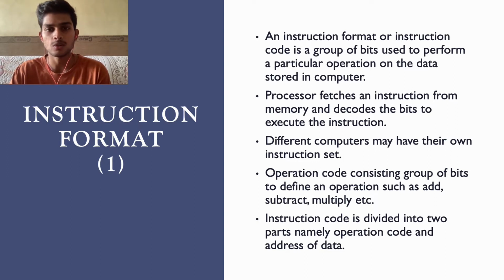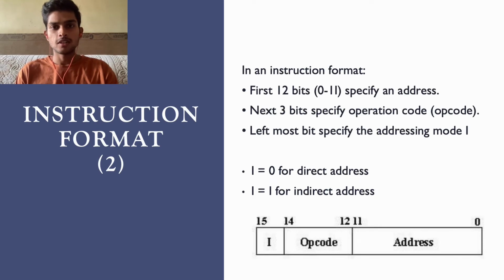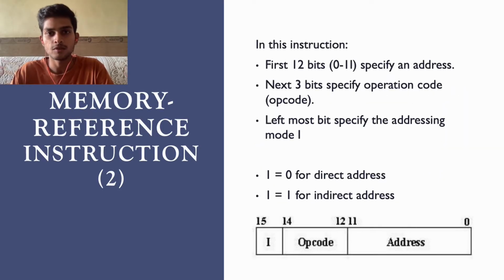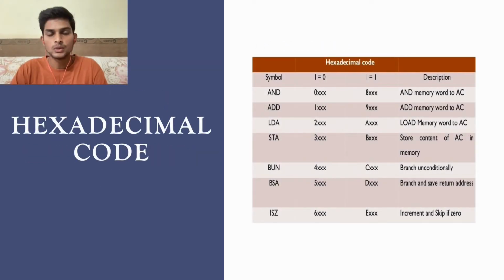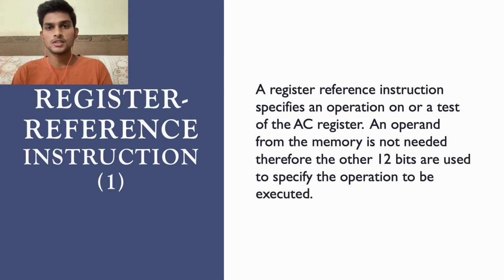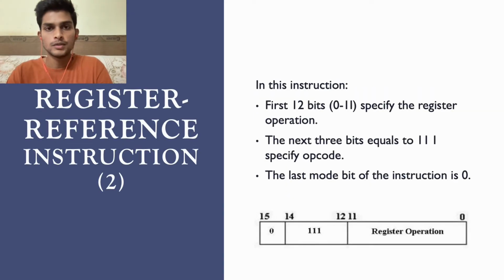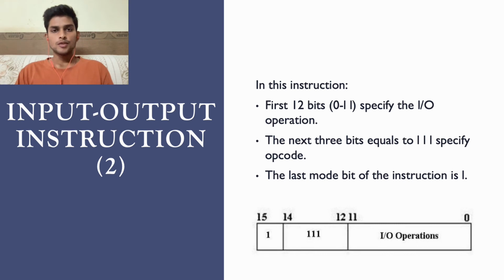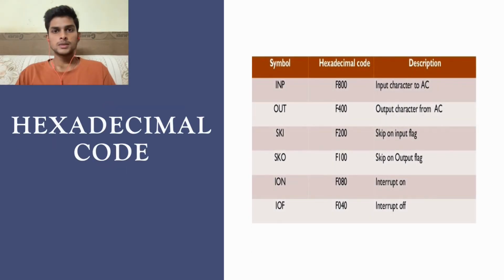Basic Computer Instructions || AM.EN.U4EAC20043